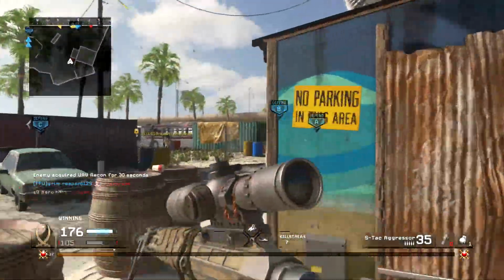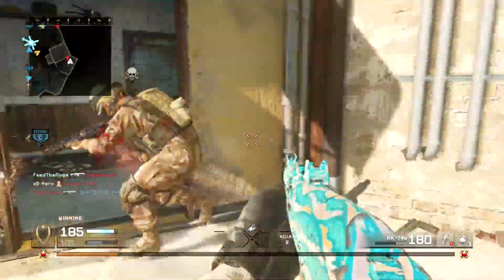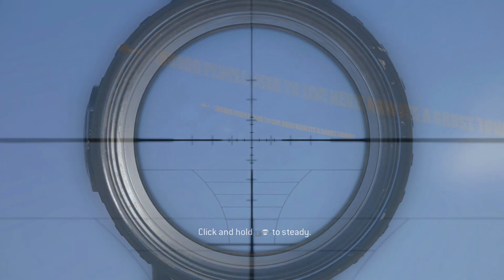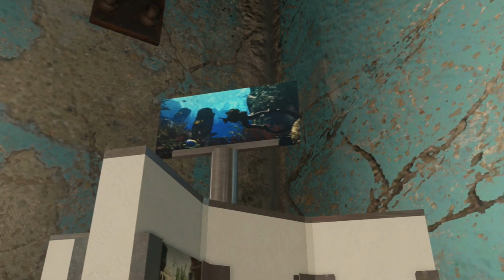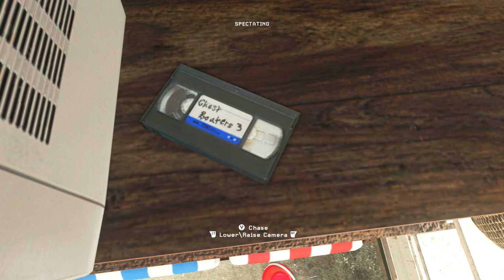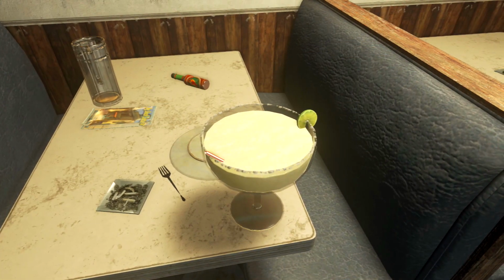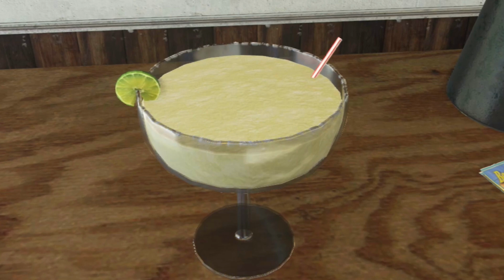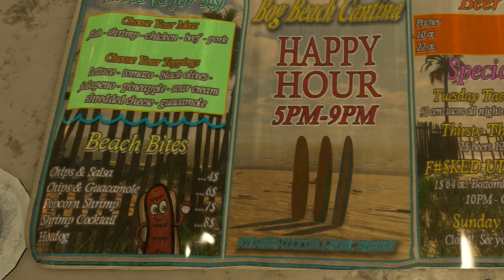Hidden Easter Eggs on Beach Bog! New Intervention Sniper Gameplay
The MW2 Intervention is now in MW Remastered, and Beach Bog is full of Easter Eggs!